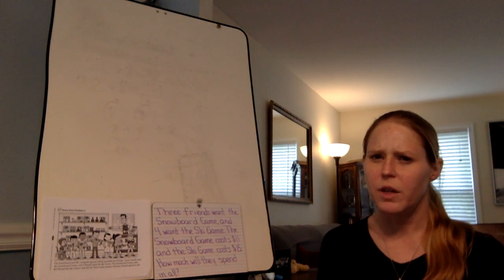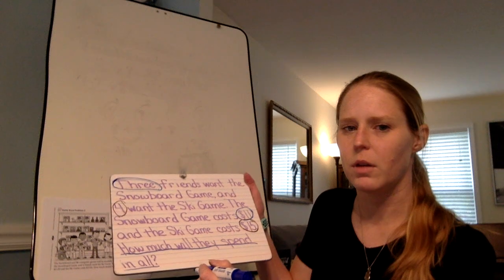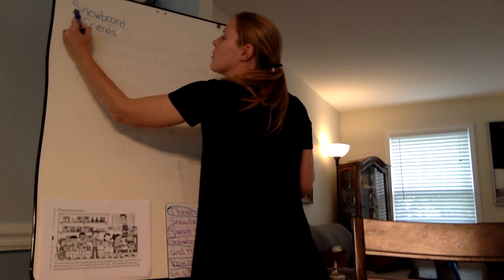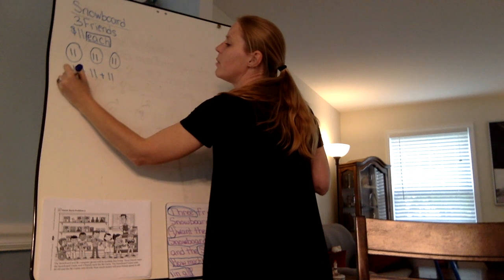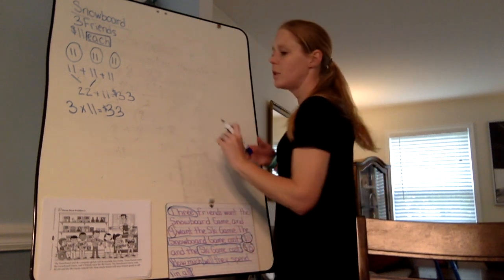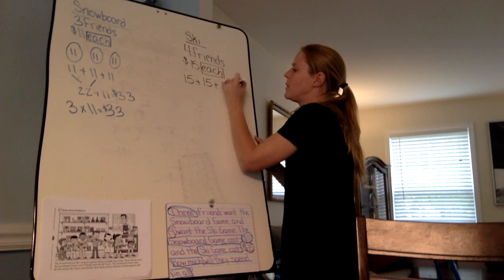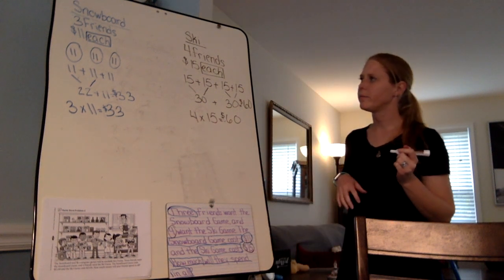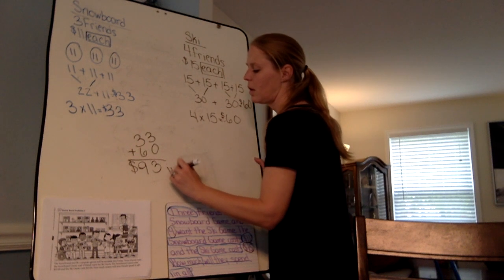Word Problems Part 2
In this video, Mrs. Huynh goes over how to solve a multi-step word problem.